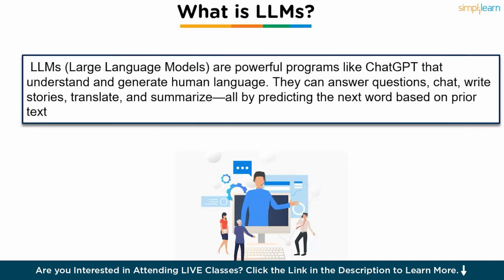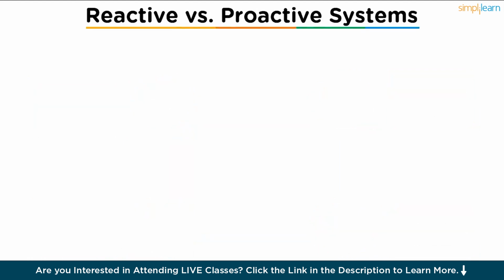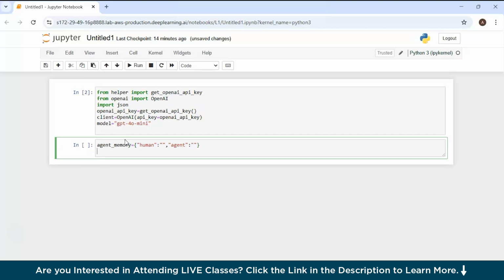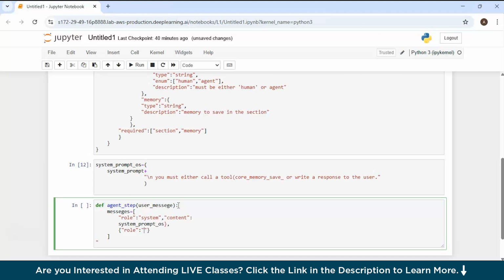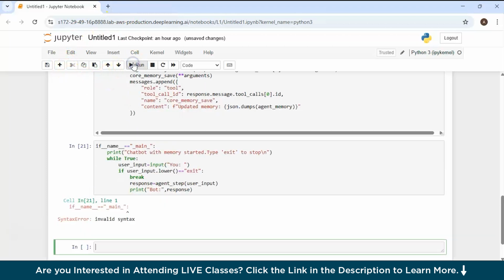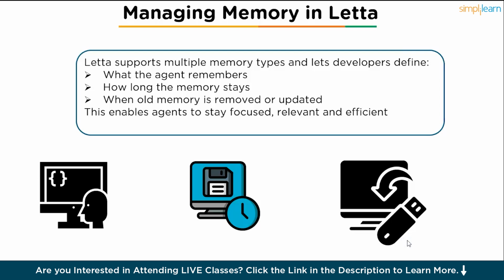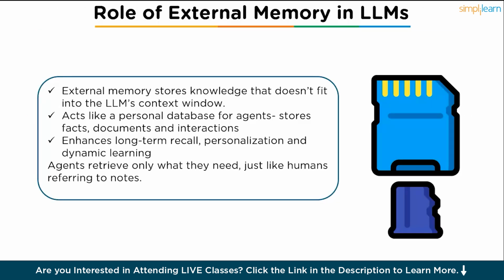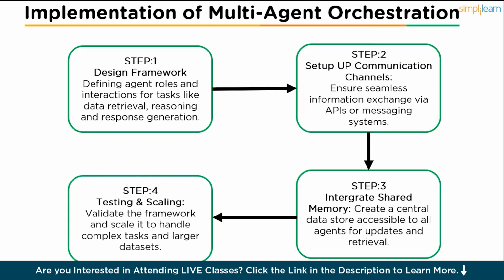LLM As Operating System | Build The LLM OS | Large Language Model OS | Simplilearn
In this video, you will learn about the development of intelligent, memory-aware agents powered by Large Language Models. We'll cover how LLMs are becoming more like operating systems, the significance of memory in their reasoning process, and the practical tools and frameworks such as MemGPT and Letta used to build these advanced AI systems.

0:00:07- introduction to course
0:00:56- introduction to LLMs
0:03:16- Memory IN LLMs
0:07:10- Evolution from chatbots to autonomous agents
0:09:15- Self-Editing Memory
0:13:12- chatbot using Editable memory
0:32:25- MemGPT
0:35:18- LETTA
0:43:50- Agentic RAG and external Memory.
0:47:40- Multi-agent orchestration

Large Language Models (LLMs) are deep learning networks trained on vast text and code datasets, enabling them to understand and generate human-like language for tasks like question answering and content creation. The idea of using LLMs as operating systems for intelligent agents arises from their ability to manage knowledge, reason, abstract complex tasks, orchestrate actions (including tool use and planning), and provide a natural language interface. While not traditional OSs, LLMs can act as a central control mechanism, leveraging their linguistic capabilities to manage an agent's cognitive resources and guide its interactions, especially when enhanced with memory mechanisms to enable learning and persistence across interactions. This vision aims to create more autonomous and adaptive AI agents

Skills Covered:
✅ Generative AI
✅ Prompt Engineering
✅ Chatbot Development
✅ Ensemble Methods
✅ Deep Learning
✅ Natural Language Processing
✅ Computer Vision
✅ Reinforcement Learning
✅ Machine Learning Algorithms
✅ Speech Recognition
✅ Statistics

Learning Path:
✅ IITG AI: Program Induction
✅ IITG AI: Programming Fundamentals
✅ IITG AI: Python for Data Science (IBM)
✅ IITG AI: Applied Data Science with Python
✅ IITG AI: Machine Learning
✅ IITG AI: Deep Learning with TensorFlow (IBM)
✅ IITG AI: Deep Learning Specialization
✅ IITG AI: Essentials of Generative AI, Prompt Engineering & ChatGPT
✅ IITG AI: Advanced Generative AI
✅ IITG AI: Capstone
Electives:
✅ IITG AI: ADL & Computer Vision
✅ IITG AI: NLP and Speech Recognition
✅ IITG AI: Reinforcement Learning
✅ IITG AI: Academic Masterclass
✅ IITG AI: Industry Masterclass